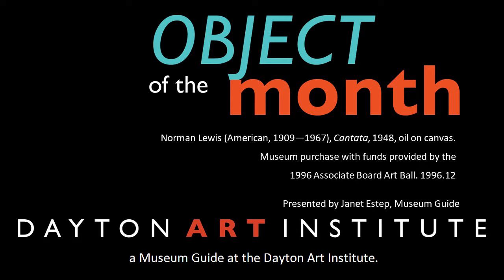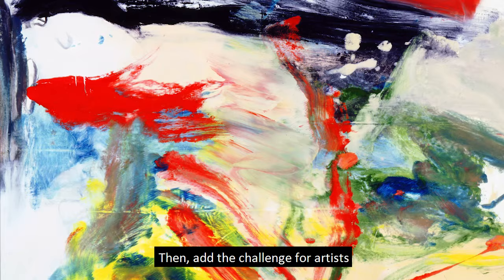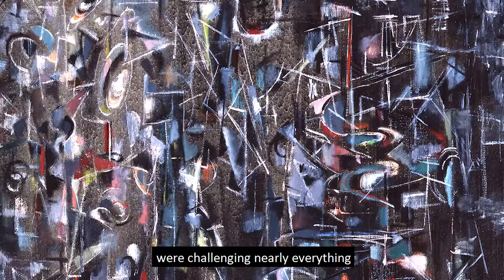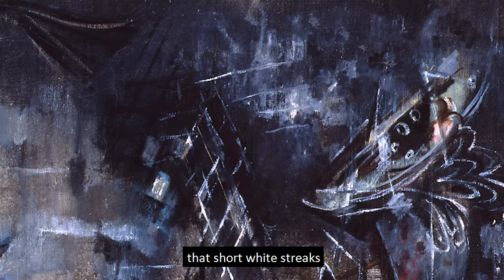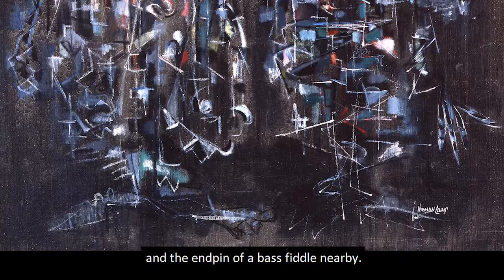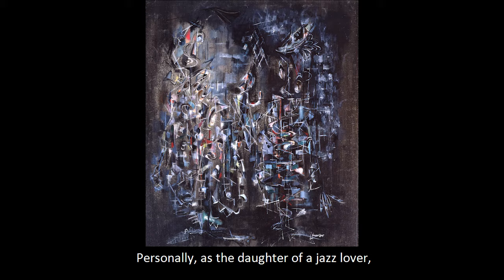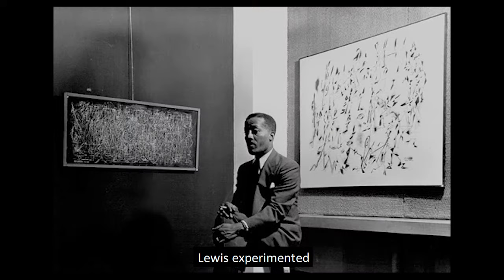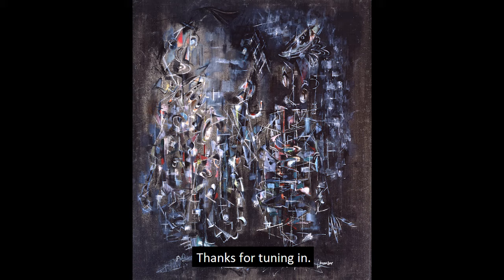Object of the Month: Cantata (1948), Norman Lewis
Get to know your Dayton Art Institute! Our volunteer Museum Guides are creating online versions of their Object of the Month talks during the COVID-19 pandemic. This month, we explore Norman Lewis' abstract painting Cantata (1948).

Featured Artwork: Norman Lewis (American, 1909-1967), Cantata, 1948, oil on canvas. Museum purchase with funds provided by the 1996 Associate Board Art Ball, 1996.12

More about the Object of the Month series at our